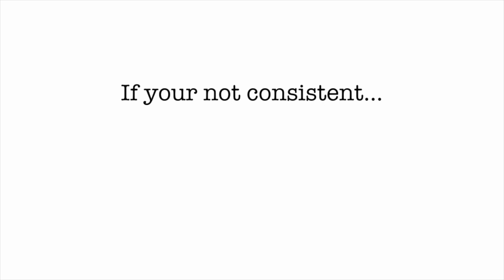Beginner Tips on Going Natural | Grow Healthy & Long Natural Hair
Hey Guys! I wanted to follow up with a video discussing tips for beginners who are have recently started their Natural Hair Journey. I remember how difficult and frustrating it was when I first went natural and wanted to share some tips that I feel could help someone with their natural hair journey. :)